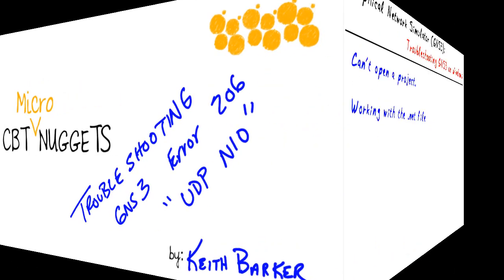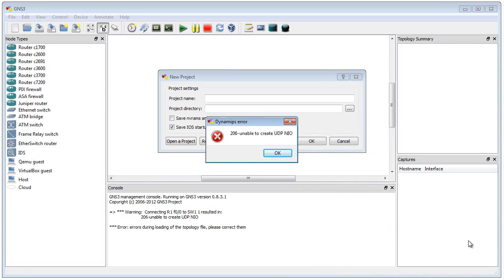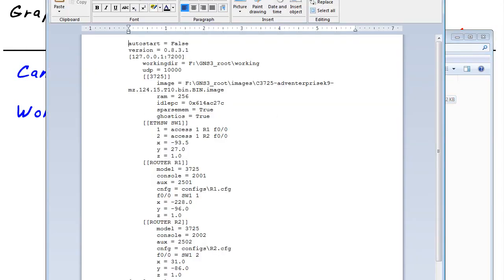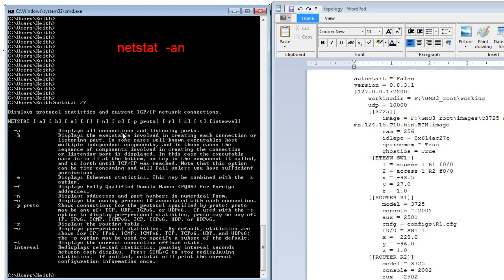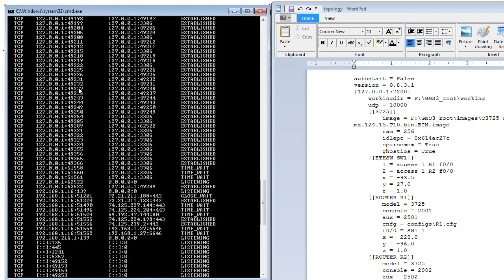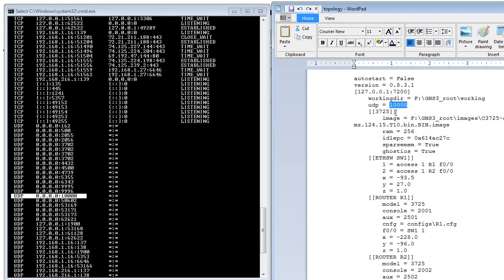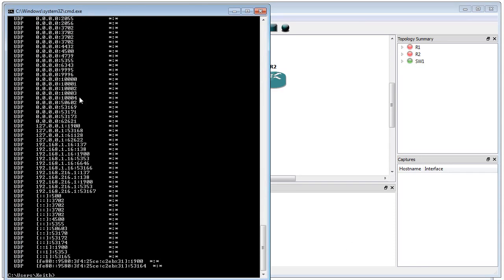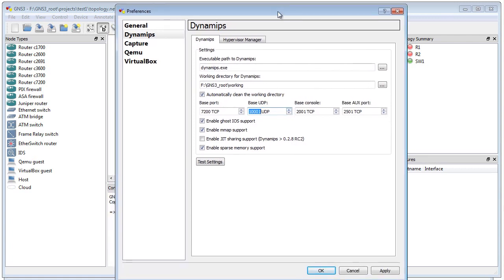MicroNugget: How to Troubleshoot GNS3 Error 206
In this MicroNugget, I explain how to troubleshoot GNS3's Error 206. I'll show you what it feels like when you have a project in GNS3 that you can't open, why it happened, how it happened, and how to fix.